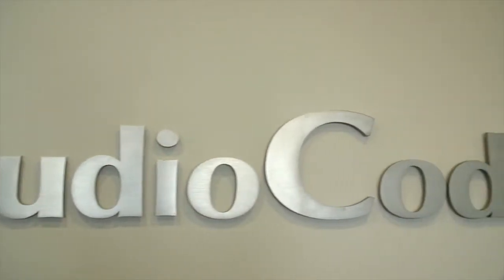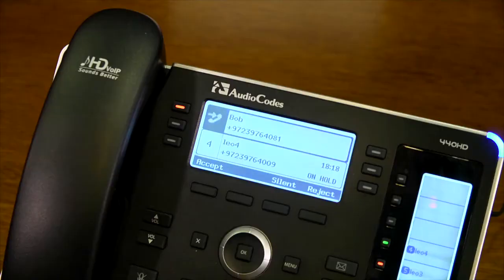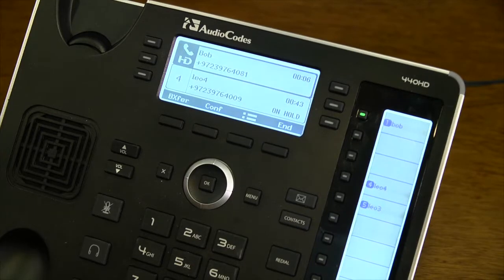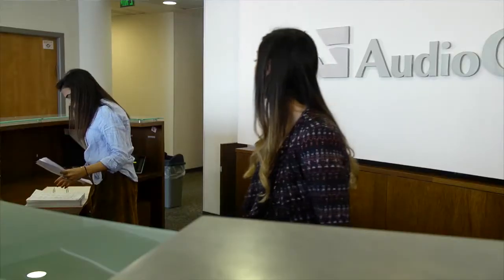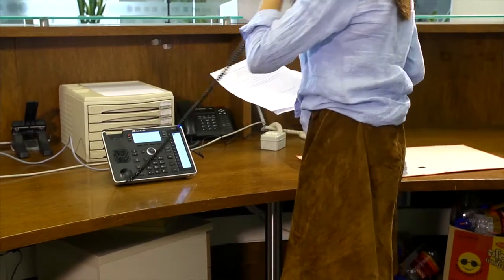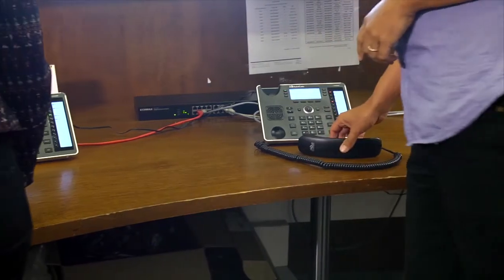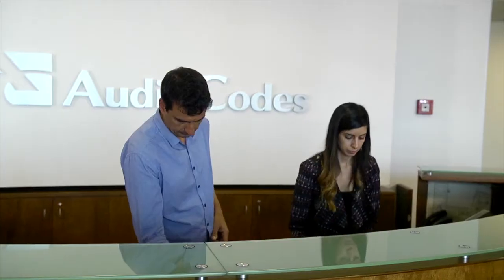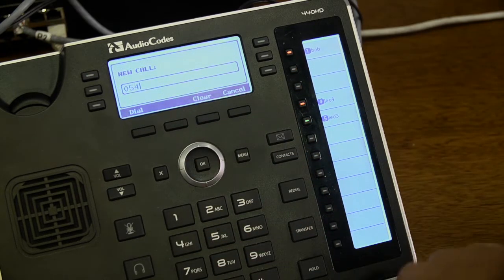Audiocodes 440 HD IP PHONE - last